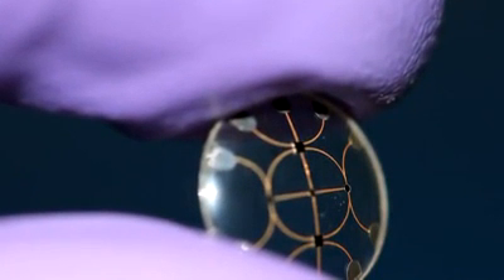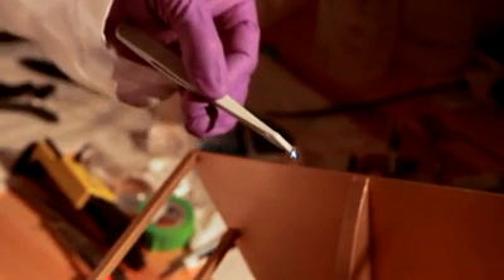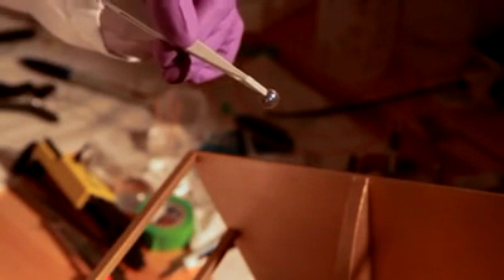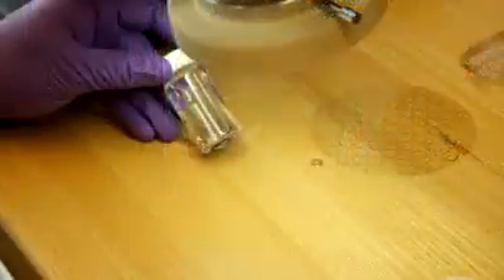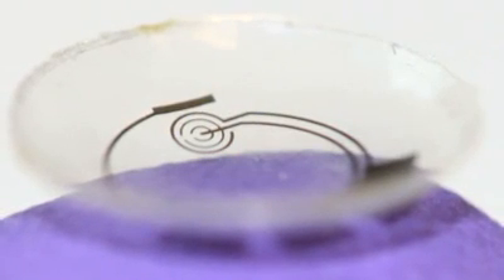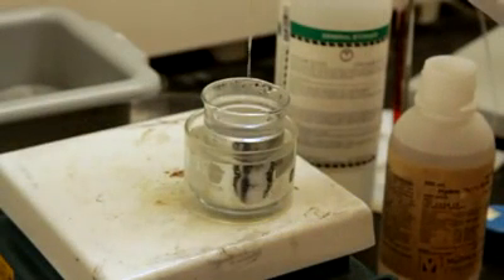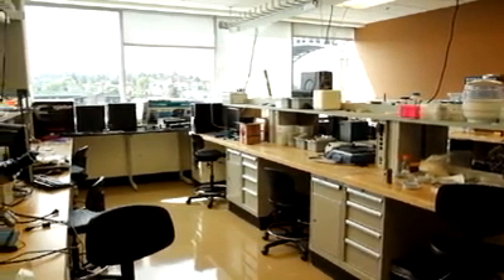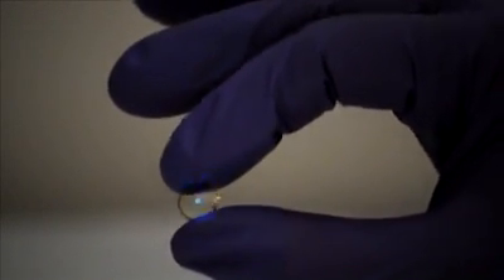Bionic Contact Lenses Have Gone Up to Eight Pixel Resolution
Incorporating heads up displays inside contact lenses could profoundly change we perceive reality and interact with each other. So far, the research team led by doctor Parviz are on the very early stage of developing true bionic lens display. Powered and controlled by radio waves from the device below, the single pixel display is visible as blue dot located right in the middle of the lens. Recently, the team has gone up to eight pixels and was able to reproduce symbols. In order to solve the issue of focus, however, research team must figure out how to deal with moving eye ball.

Michio Kaku is firmly convinced that within twenty years the internet will be in our contact lens, "We will simply blink, and we will be online", he says, "we will always know who we are talking to".

So, what the world look like behind a computer screen in your eye. Maybe something like this